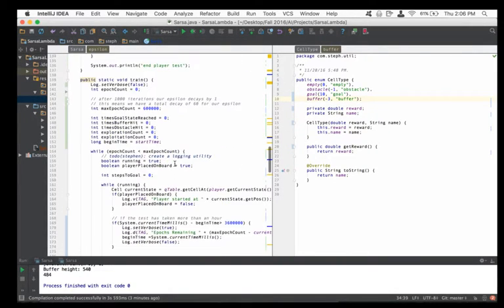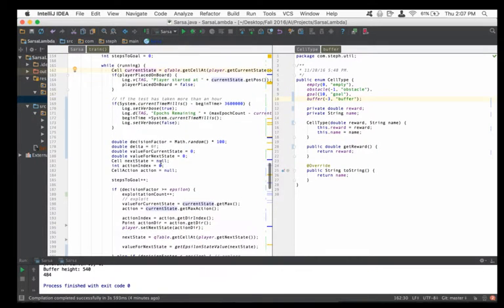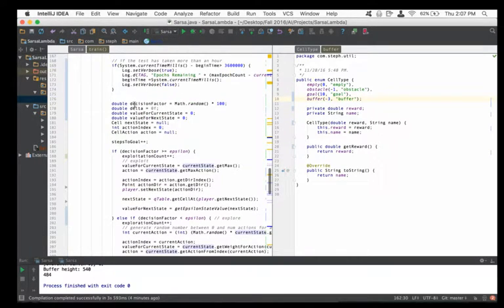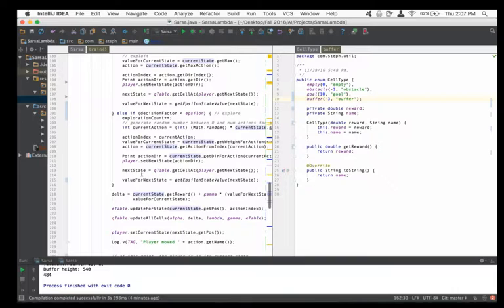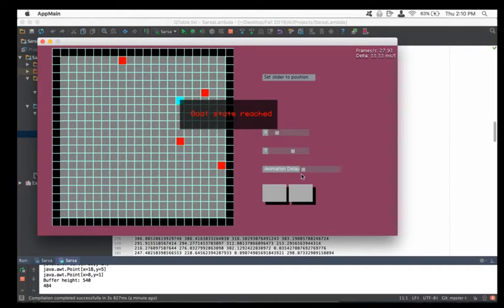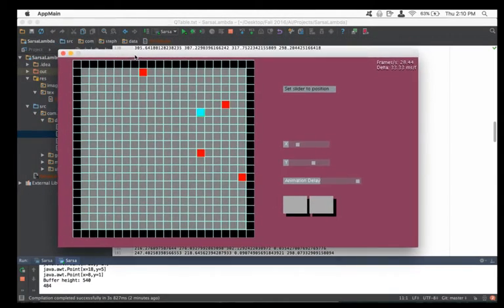Gridworld - Stephen A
AI sarsa lambda project